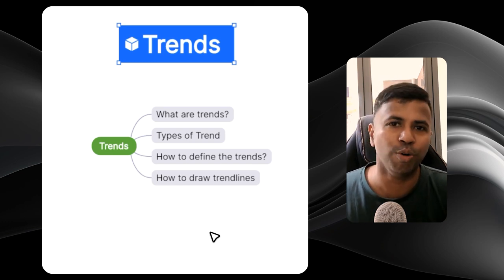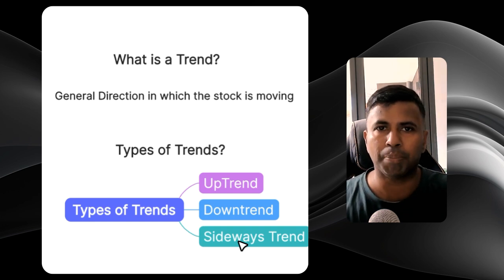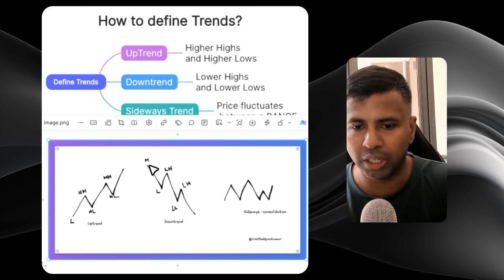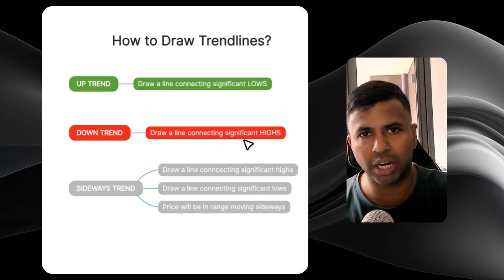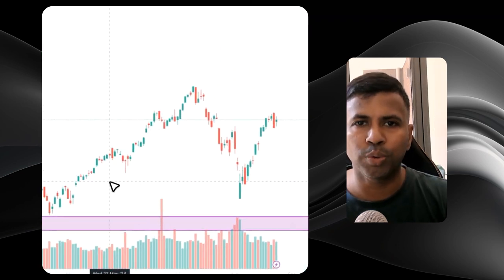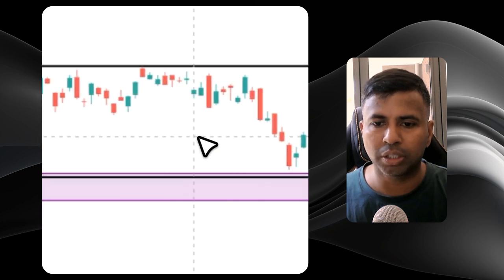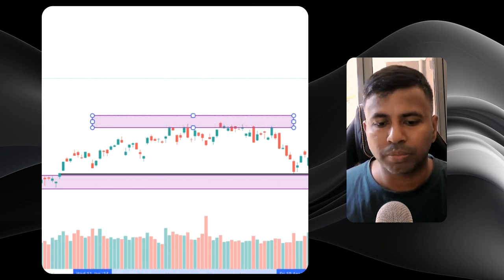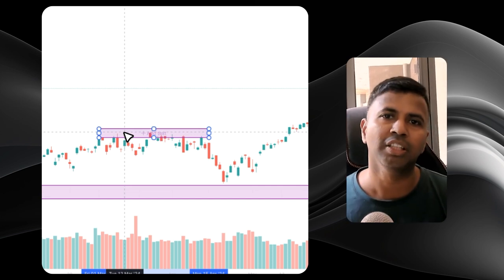What is a trend in stock markets? Types of trends| How to define trends and draw trendlines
Discover the secrets of market trends and how they can change your trading game!

Learn about the three types of trends: uptrend, downtrend, and sideways, and how to spot them using charting software. Find out how to draw effective trend lines and identify significant highs and lows. This video offers unique insights into the dynamics of price zones where traders fight for control, revealing how to interpret these movements for better trading decisions.

0:00 - Understanding Market Trends

0:32 - Identifying Uptrends Downtrends and Sideways Trends

1:36 - Defining Uptrend and Downtrend

2:08 - Recognizing Sideways Trend Characteristics

3:20 - Drawing Trend Lines in Charting Software

4:00 - Creating Uptrend Lines

4:31 - Establishing Downtrend Lines

5:07 - Understanding Support and Resistance

6:49 - Visualizing Uptrend and Downtrend Lines

7:58 - Analyzing Sideways Trends and Areas

9:05 - Defining Trend Zones for Better Accuracy

10:41 - Key Takeaways on Price Zones and Action